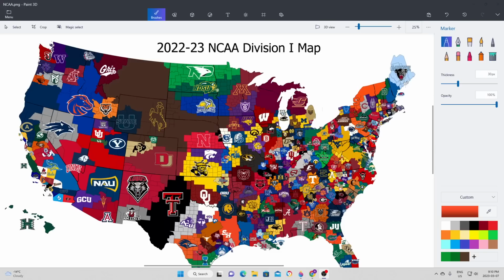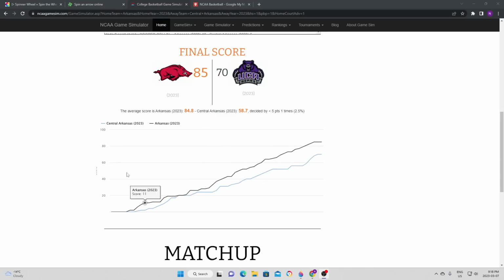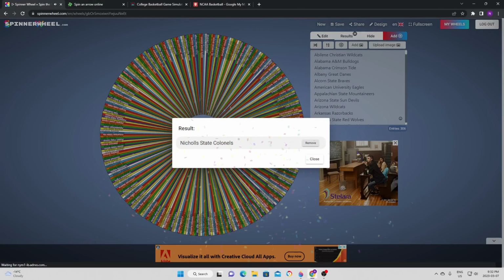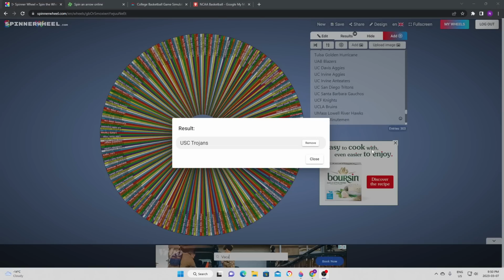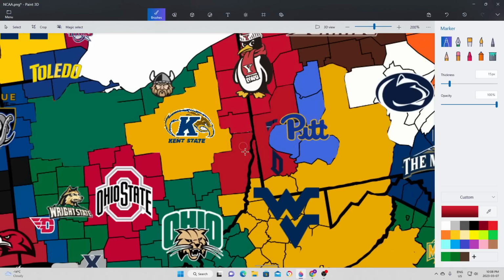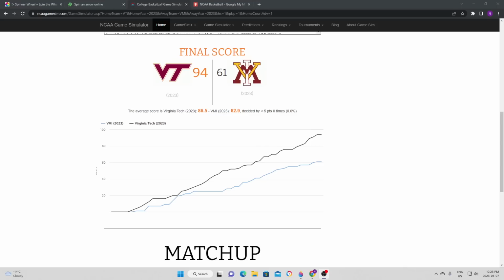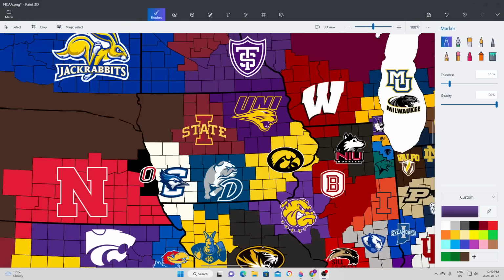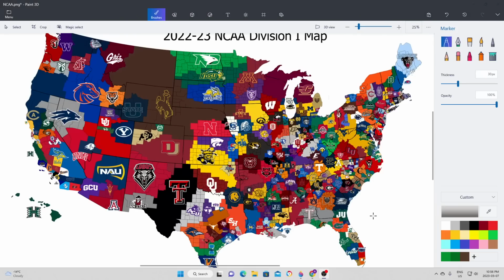NCAA Basketball Imperialism - Part 4: Is a Power Conference in Trouble?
I am doing an imperialism video, meaning a random spinner will determine which college program will face up against their neighbor, taking over their land if they win. Will this help determine the best college program in the country? Stick around to find out.